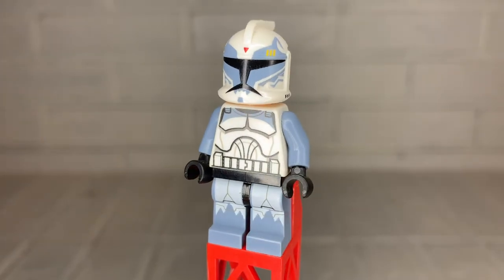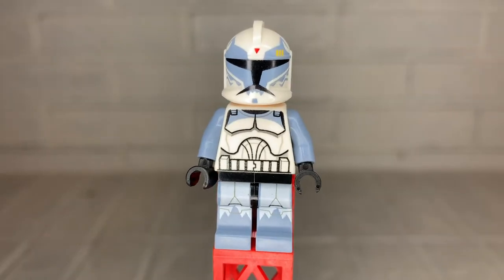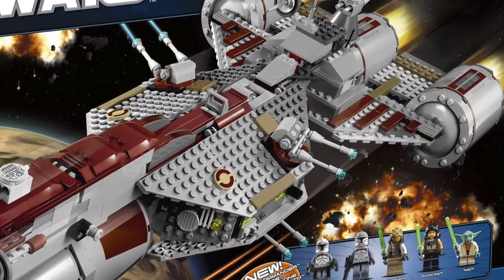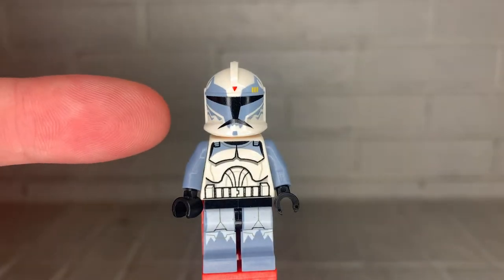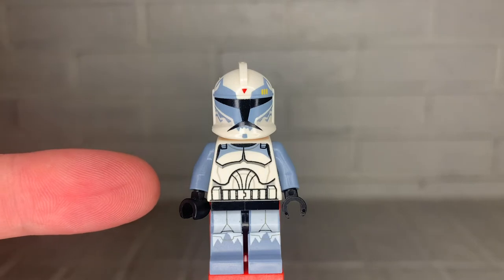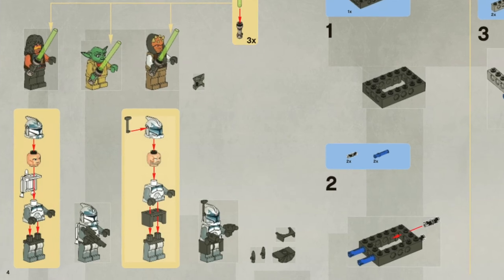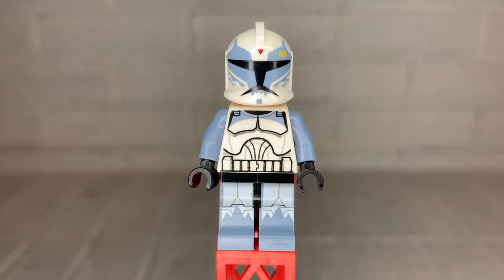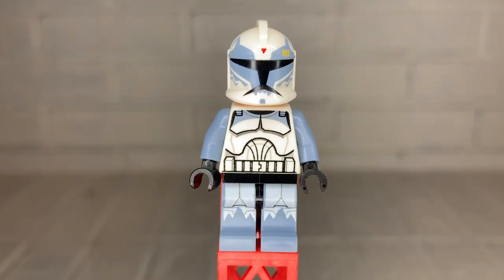The Phase 1 Commander Wolffe: A Definitive Guide | Know Your LEGO Clones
Welcome to the twenty-eighth video in the "Every Clone Trooper LEGO Has Ever Made" series! I'm obsessed with LEGO clone troopers, and I've learned A TON about them over my nearly 20 years of collecting! I'm going through every clone trooper (by release date) and explaining the background, lore, and details about each one. I'm really excited to share what I've learned with you, and I hope you enjoy!

This is a subset of my Know Your LEGO Clones video series. You can check out the playlist for it here:

Alternate Music Name: "Dystopie (Award Nominee)"
Chris TDL Radio, Relax Awards, Per Kiilstofte